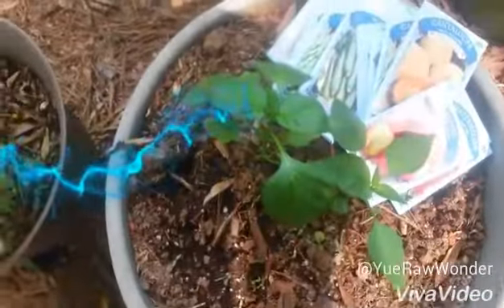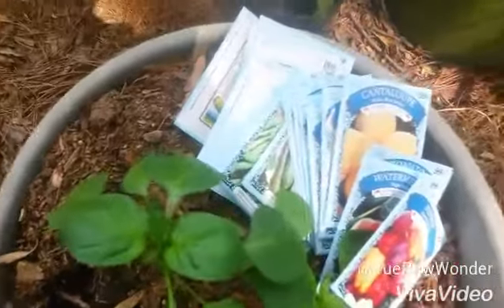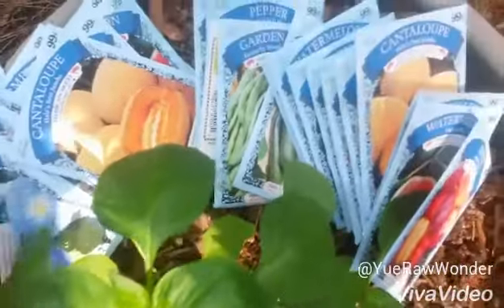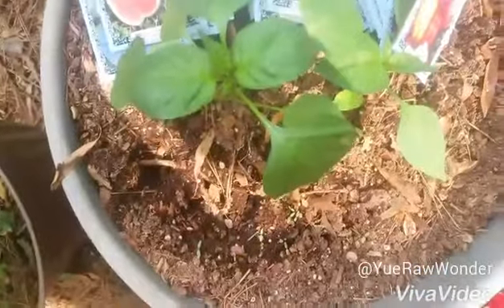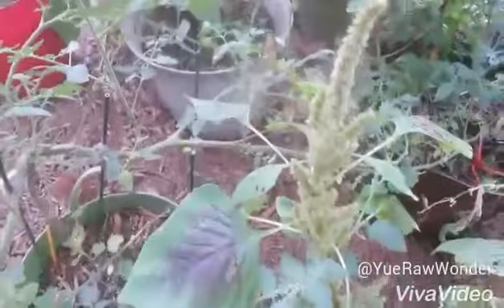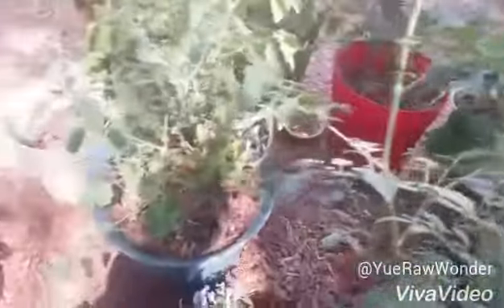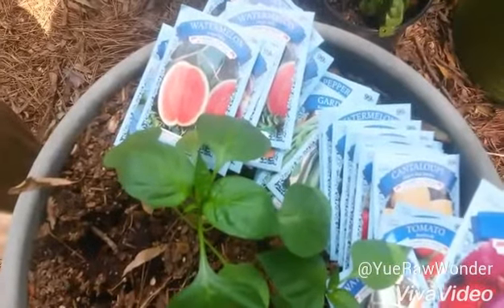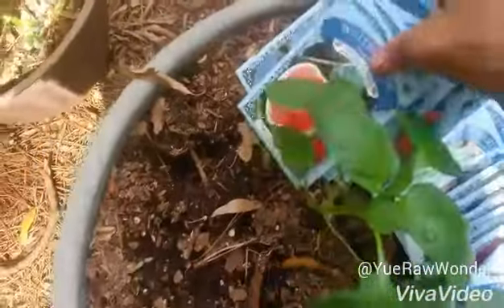Vegetables for 1 penny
Seeds are discounted before the end of August in some stores. However; I was very fortunate to purchase some seeds for one cent.